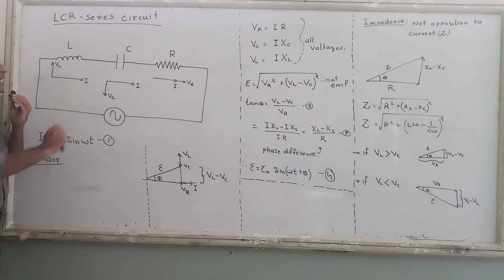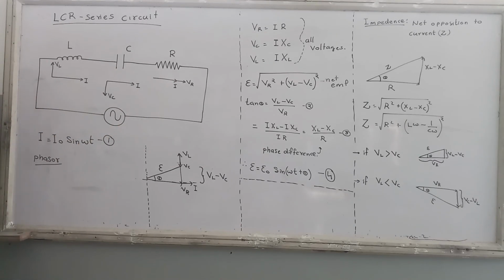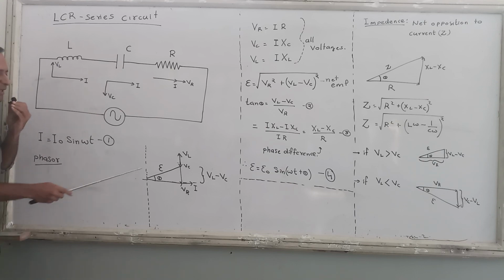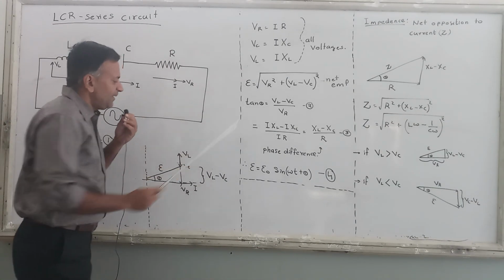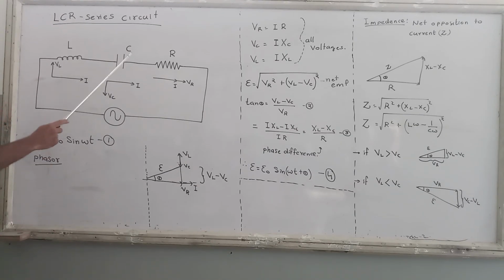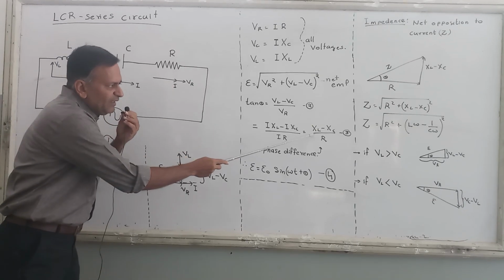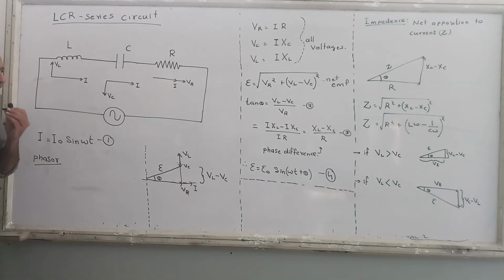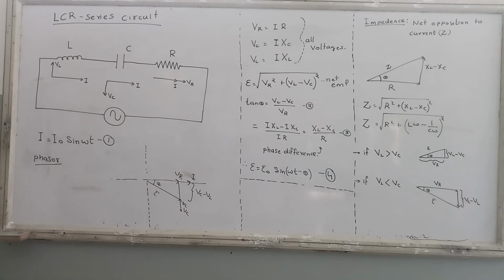LCR series circuit